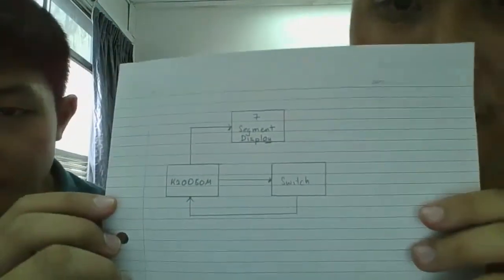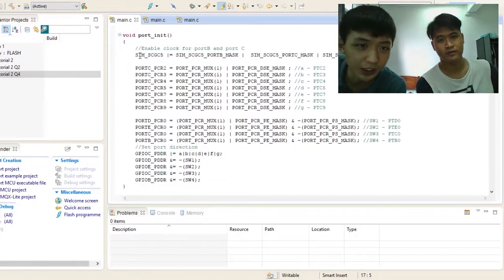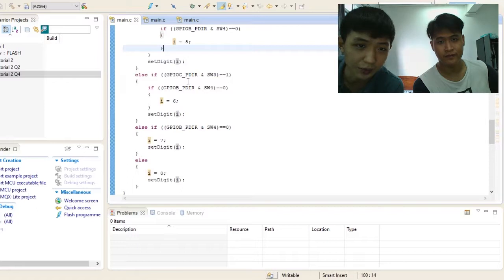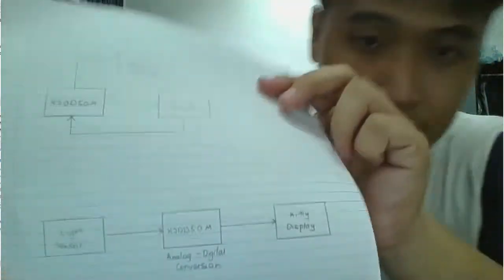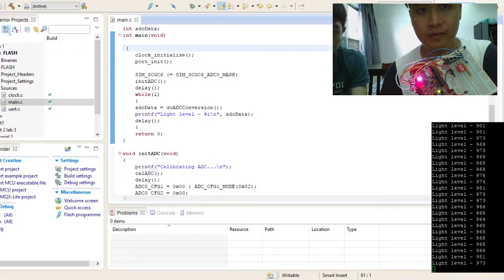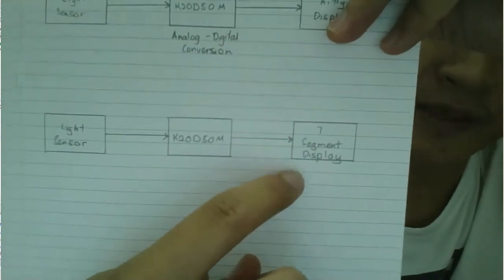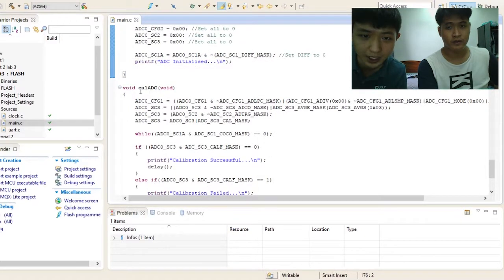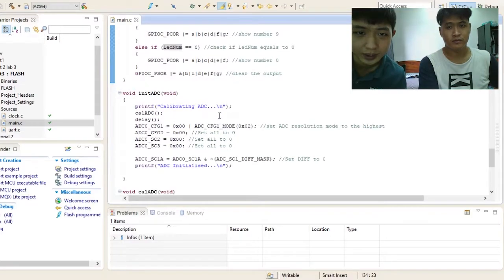Lab 3 assessment